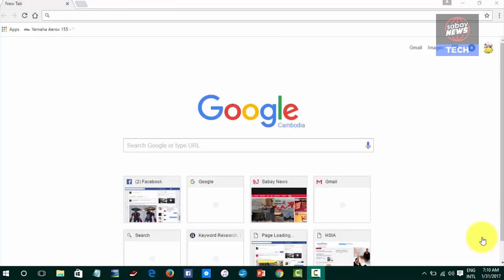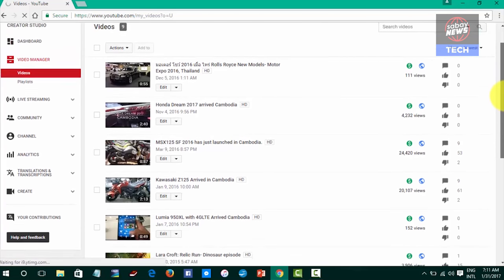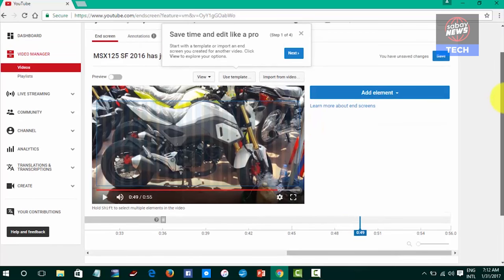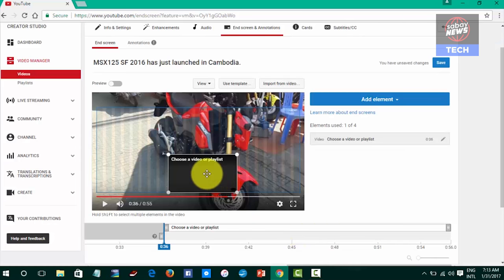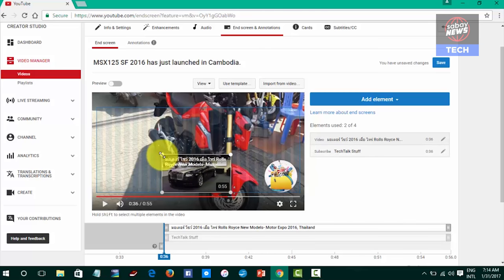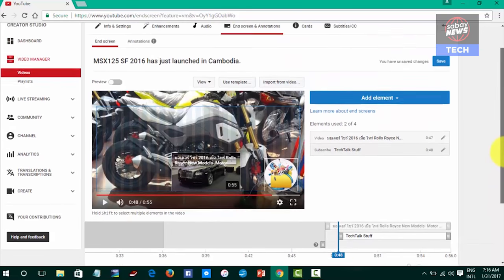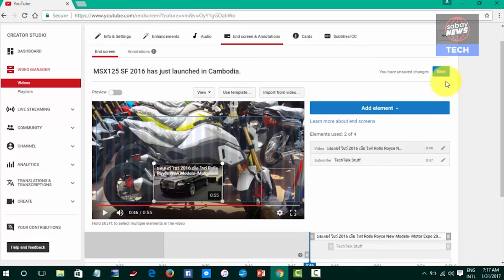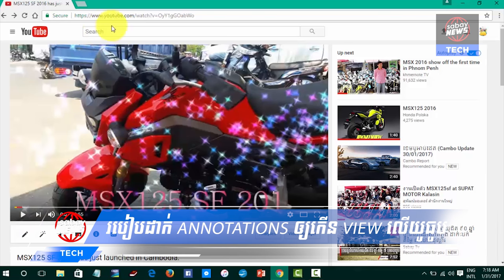របៀបដាក់ Annotations ឲ្យ​កើន View លើ​យូធូប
Annotations គឺ​ជា​ការ​បន្ថែម​លីង ឃ្លា​ណាមួយ ​មួយ​ជាន់​ទៀត​ពី​លើ​វីដេអូ​ ដែល​អ្នក​បង្ហោះ​លើ​យូធូប។ វា​​មាន​ប្រសិទ្ធភាព​ខ្លាំង ដែល​អាច​ជួយ​​ទាក់ទាញ​អ្នក​មើល​ ឲ្យ​ចុច​មើល​លីង​ផ្សេងៗ (វីដេអូ)​ ដែល​អ្នក​​បាន​ដាក់​ជាន់​លើ​វីដេអូ​​ណាមួយ។ ធ្វើ​ដូច្នេះ អ្នក​​ចំនួន​ចូល​ទស្សនា​វីដេអូ​របស់​អ្នក​នឹង​កាន់​តែ​កើន​ឡើង។